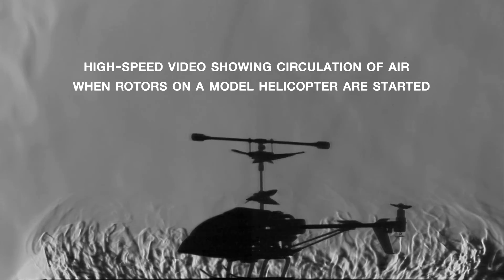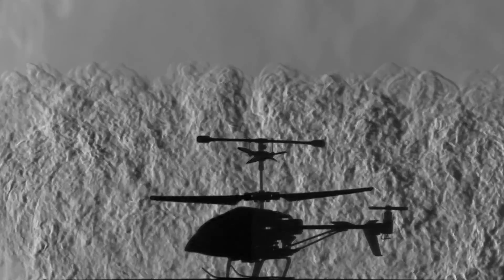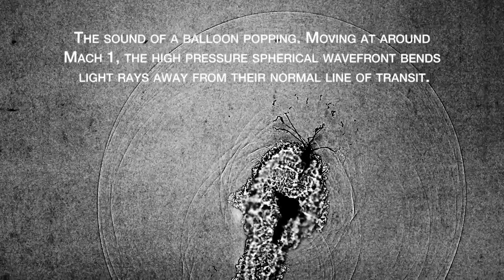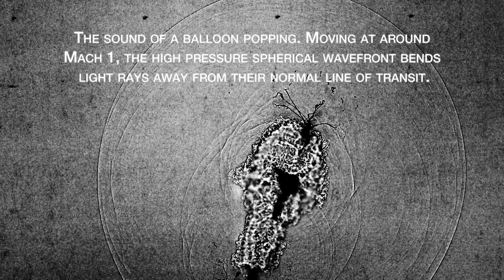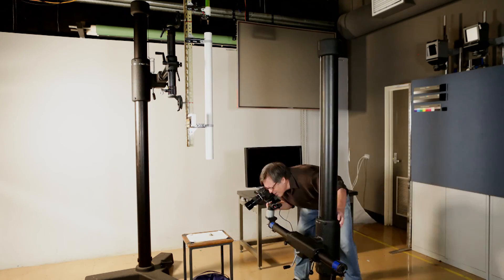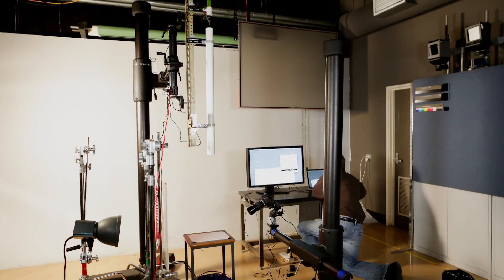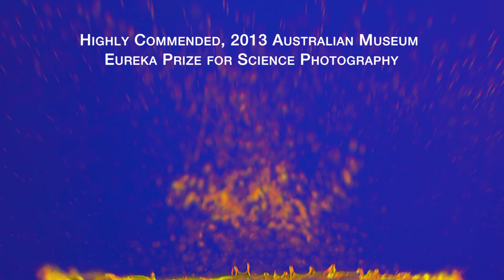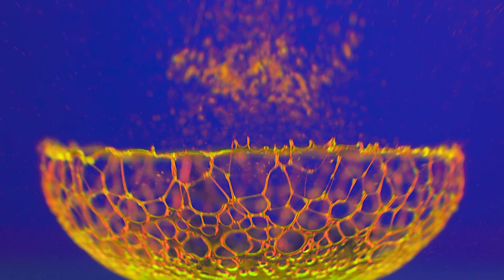The Beauty of Discovery | RMIT University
It's been over three decades since Phred Petersen began combining his passions for photography and science. But the award-winning scientific photographer remains driven by a relentless curiosity.